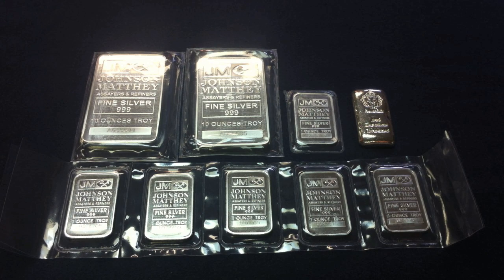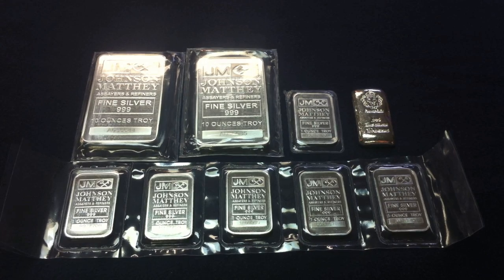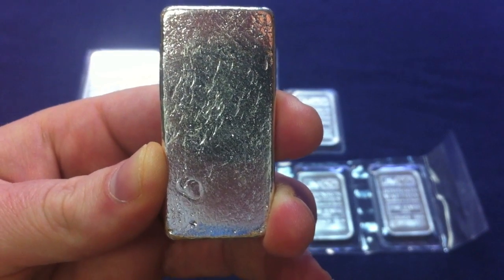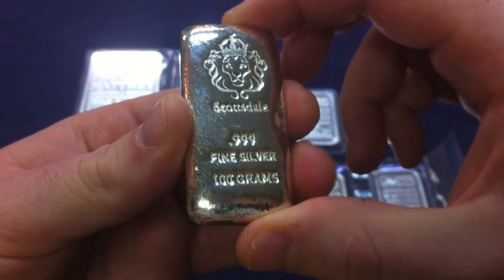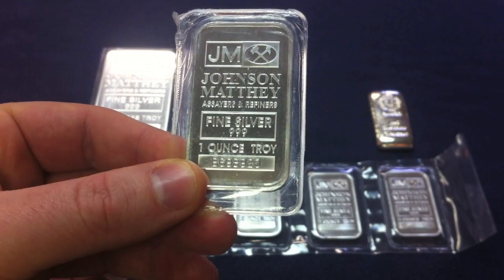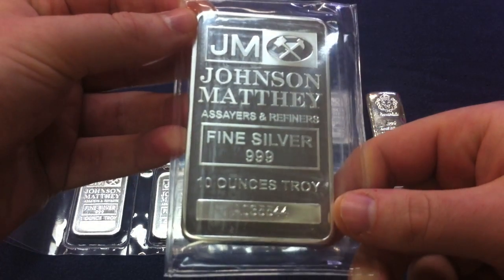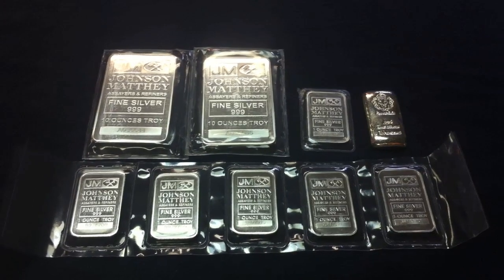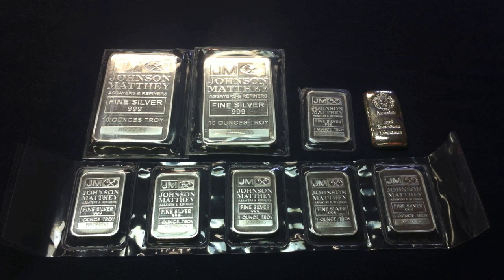Silver Bar Purchase - 10oz and 1oz Johnson Matthey Silver Bullion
Do you have coin roll hunting questions?

Happy holidays everyone! Here are our most recent purchases that we made. We went with some 10oz and 1oz Johnson Matthey bars in an attempt to dollar cost average at this lower silver price. We also purchased our first 100gram silver bar from Scottsdale, which we really like.

We hope you guys are doing great as we get close to the end of 2014 and just want to take the time to thank you all for watching the videos.